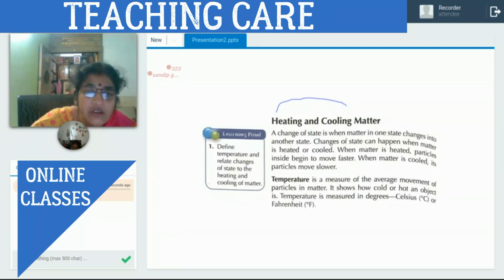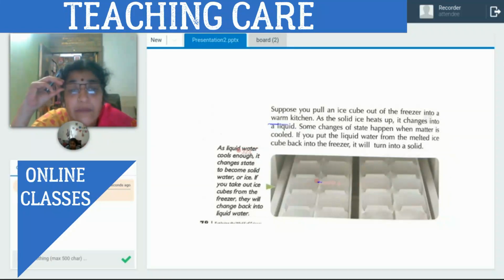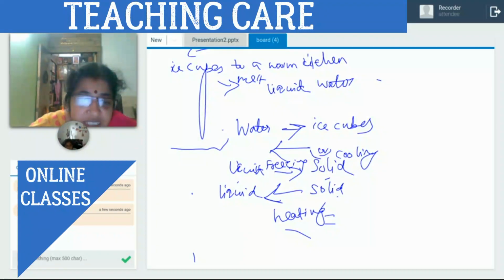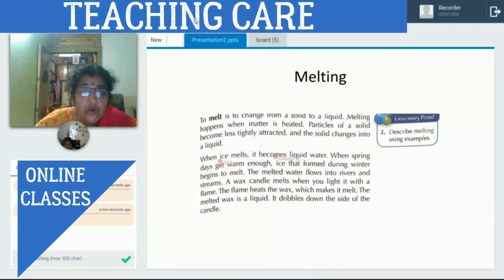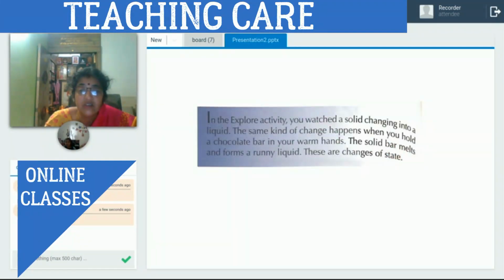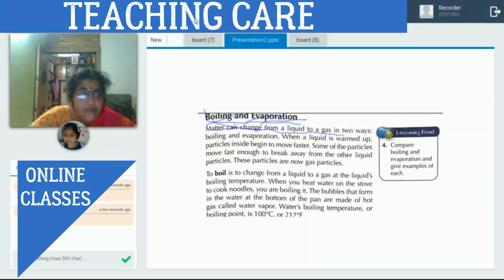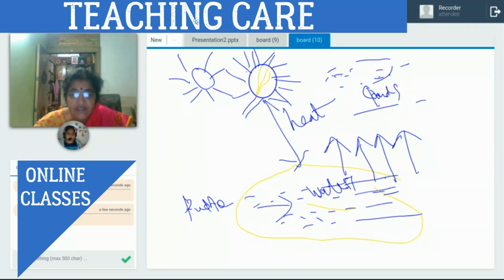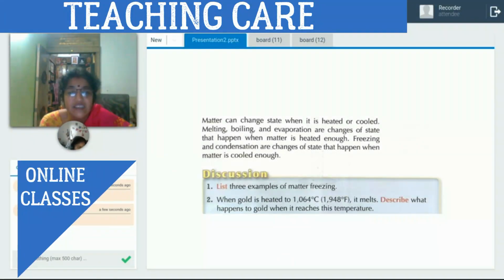States of Matter Class 3 Science